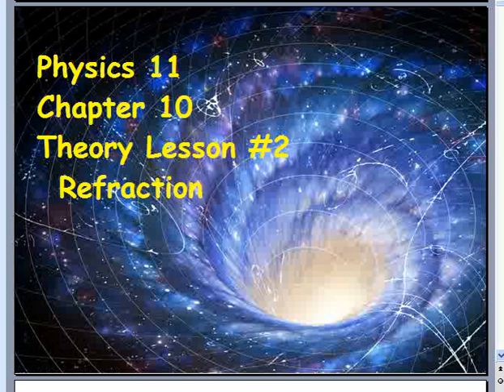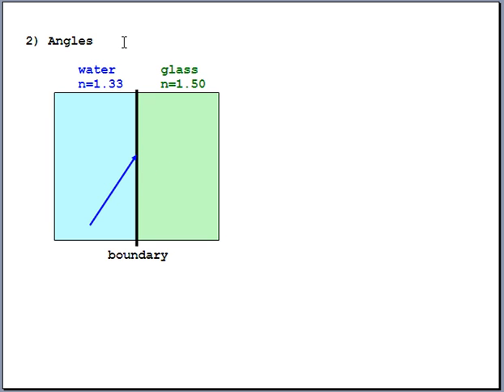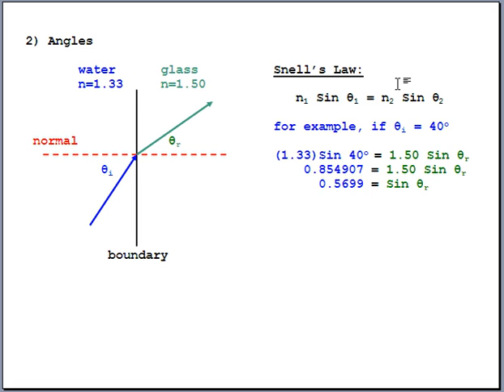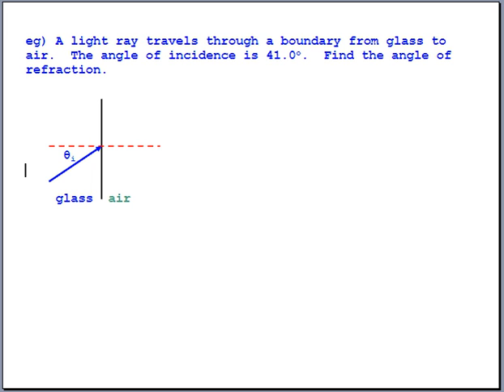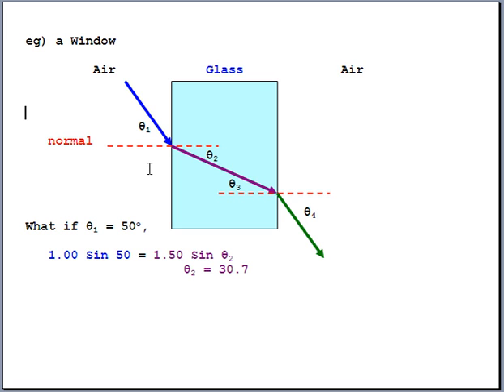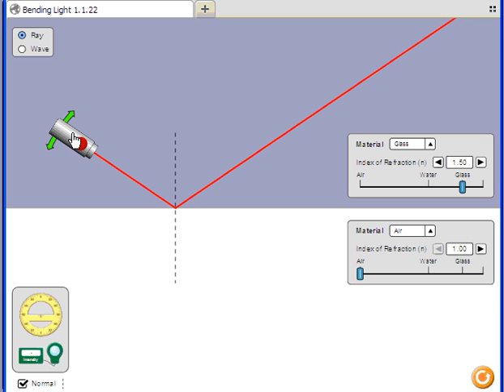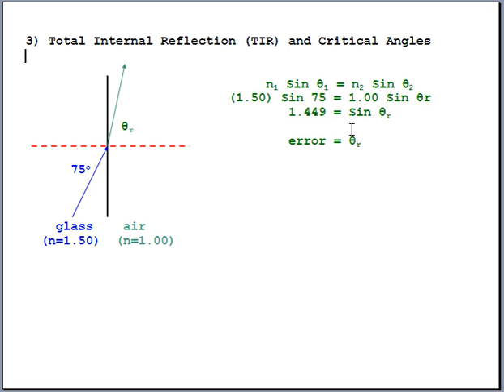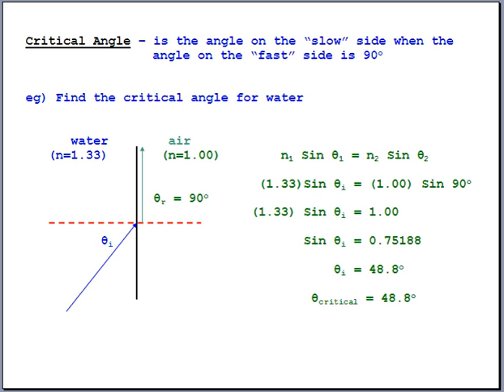Physics11 Chp10 Theory Lesson 2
Physics 11 Waves Theory Lesson 2
Refraction